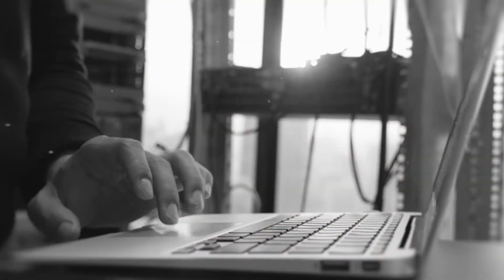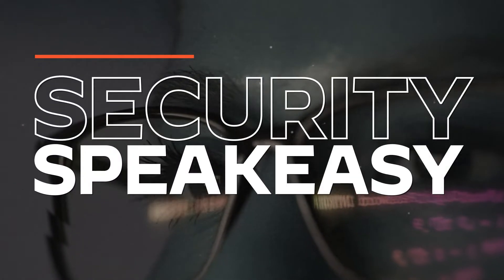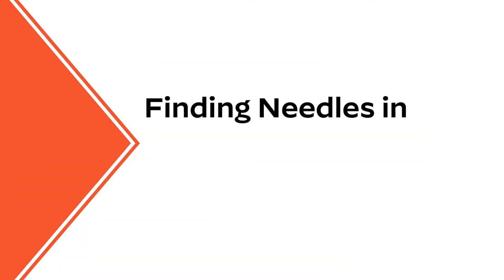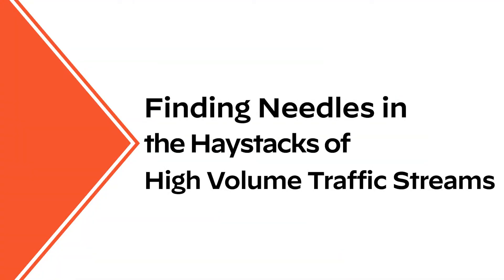Security Speakeasy: Finding Needles in the Haystacks of High Volume Traffic Streams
Only about 80% of the traffic in service provider networks and hyperscale data centers go through threat inspection. Not all traffic between an end user’s device and an app can be decrypted and inspected for threats by the service provider who owns the network. However, it's still crucial to inspect that other 20% of the traffic in these networks. Susaant Kondapeni discusses how to approach this challenge and eliminate the tradeoff between network performance and security in high-volume environments. For more information on Intelligent Traffic Offload service on the VM-Series virtual NGFW,